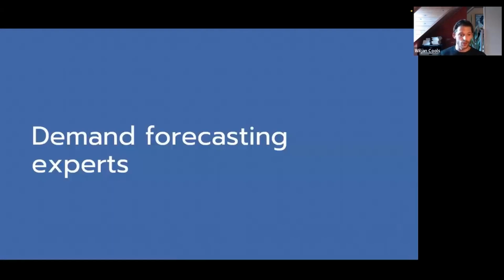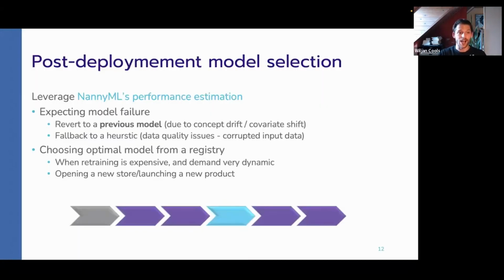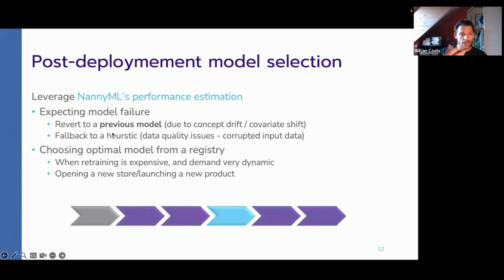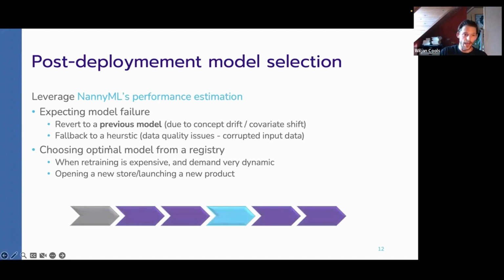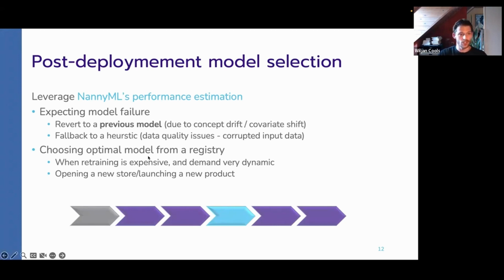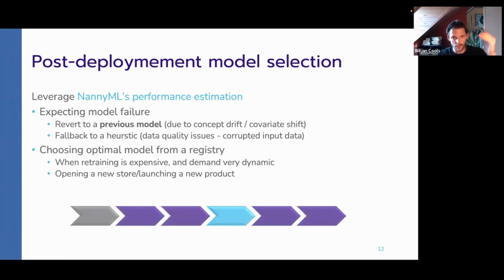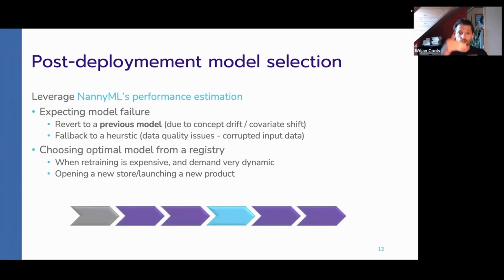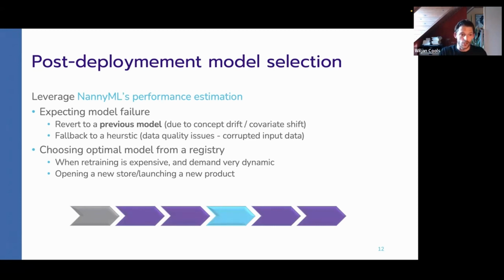Leveraging Performance Estimation in Demand Forecasting Use Cases | Data Science Fundamentals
In this video, Wiljan explains how to use performance estimation to monitor demand forecasting models in production.

This video is a snippet from our 'Performance Monitoring of Demand Forecasting Models' webinar.